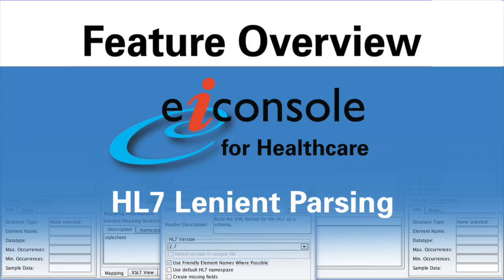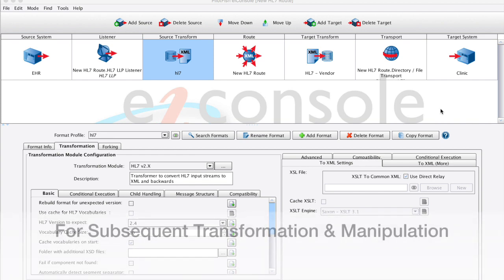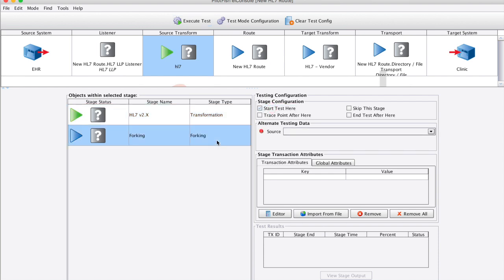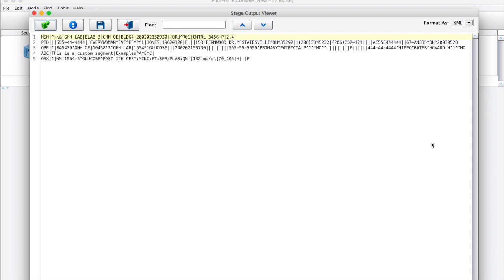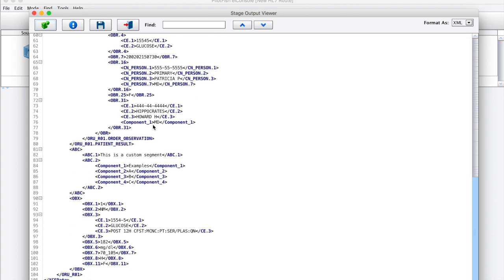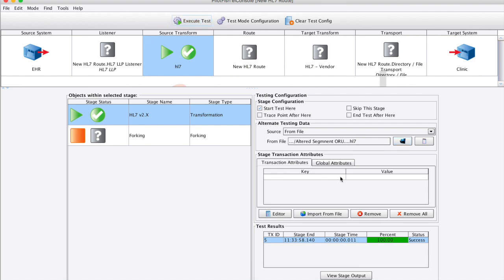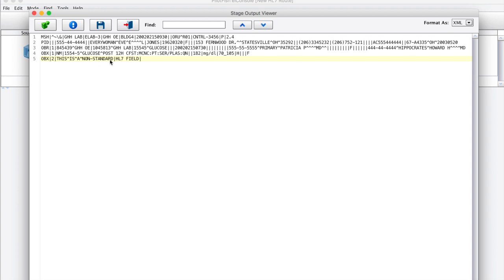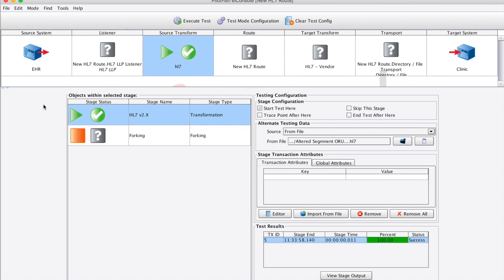HL7 Parser in PilotFish Interface Engine - eiConsole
This is an Elegant Solution to Handling Deviations in HL7 Usage. Try it! Free 90-Day Trial.

The Lenient HL7 Parser, a feature in the eiConsole for Healthcare, addresses implementations that do not strictly comply with HL7 standards and elegantly handles these deviations in HL7 usage.